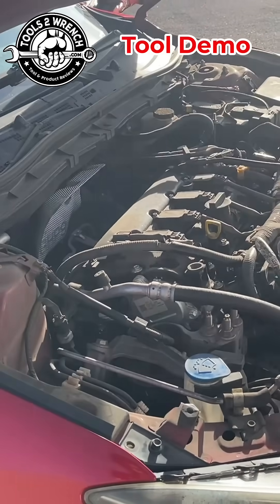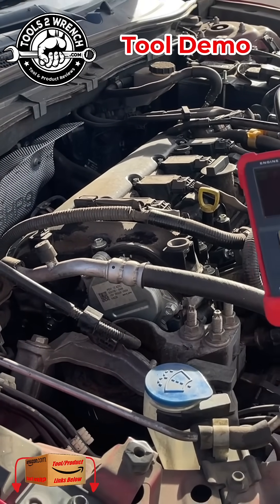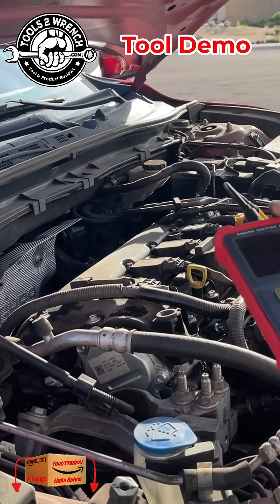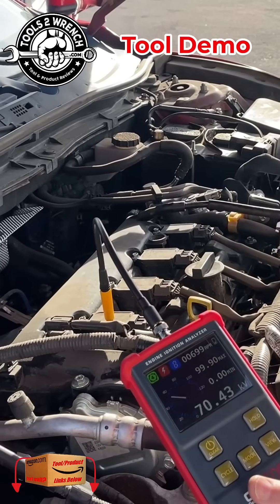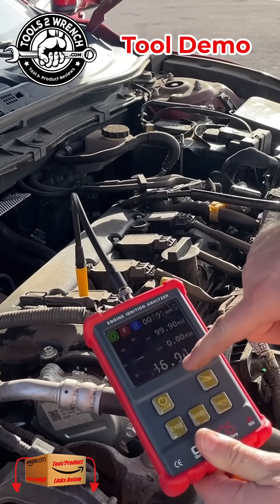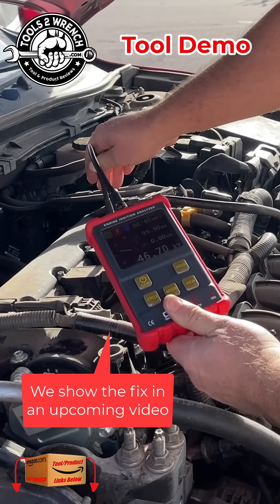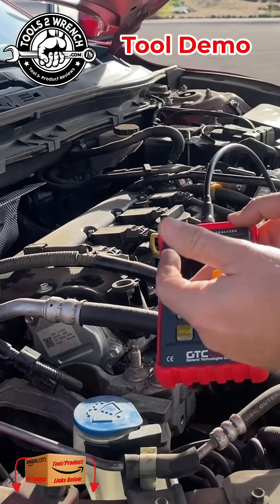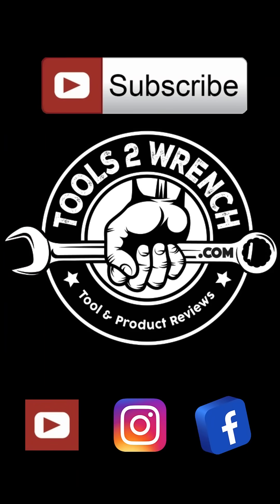This Ignition Analyzer Saves Hours of Guessing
This video details a misfiring car engine diagnosis, a common issue in car repair, using the PTC 505 digital ignition analyzer. This automotive tool helps test ignition health and measure RPMs quickly, making engine troubleshooting much simpler. The presenter highlights the tool's digital screen and various adapters for different spark plug types, a crucial aspect when dealing with ignition coils, offering a clear path for auto repair.
Use these tools links to support Tools 2 Wrench and know we use the same tools as seen in the videos!